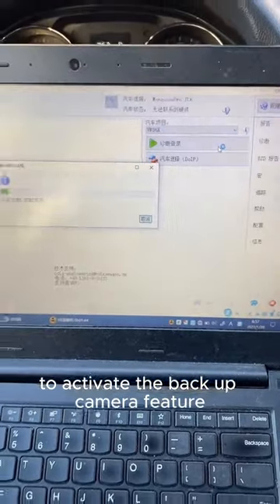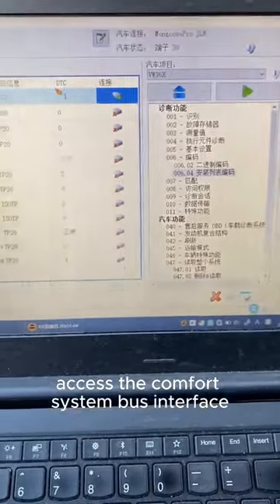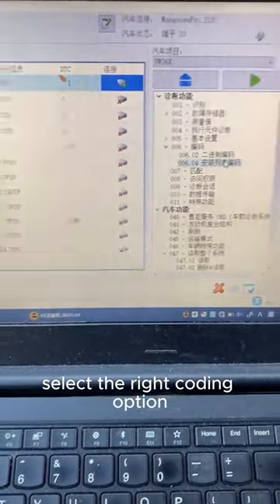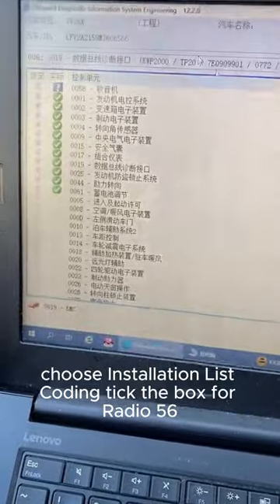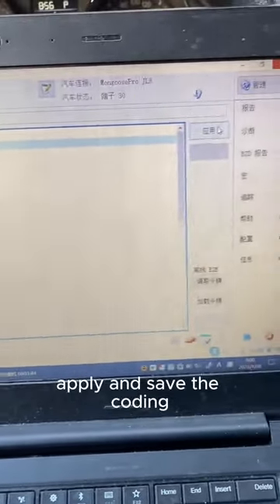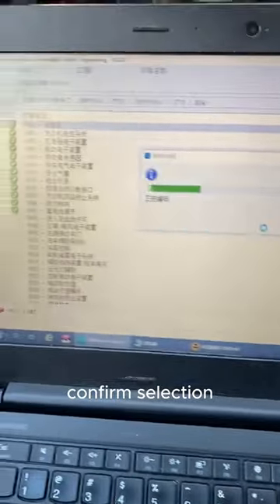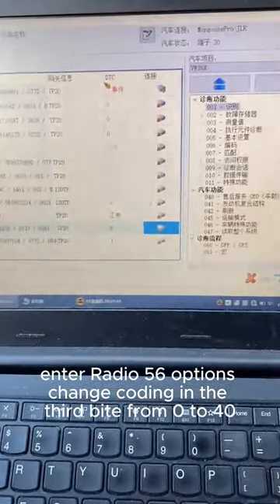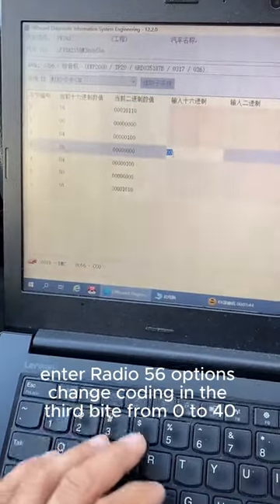How to Upgrade Your Jetta with ISO Plug to Scumaxcon RCD360(part 3)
🚗✨ Exciting News for Jetta Owners! Upgrade Your ISO Plug to Scumaxcon RCD360! ✨🚗

Are you ready to take your Jetta's audio system to the next level? We've got you covered with our latest video series on upgrading your Jetta with ISO plug to the Scumaxcon RCD360! 📻🔊

In this comprehensive four-part series, we'll guide you through each step of the upgrade process, from understanding the components to installation and testing.

Part 1: Understanding the Control Unit and Connectors
Learn about the control unit's connectors, including power supply, speaker wires, and backup camera video. Discover how to disconnect and reassemble plug casings for a seamless installation.

Part 2: Connecting Data Cables and Powering Up
Follow along as we connect data cables to the BCM control module and ensure correct wiring for power supply. Learn troubleshooting tips for resolving any issues with signal wires.

Part 3: Activating Backup Camera Feature
Unlock the full potential of your RCD360 by activating the backup camera feature using Volkswagen's diagnostic tools. We'll walk you through the coding process step-by-step.

Part 4: Installing the Main Unit and Testing Connectivity
Complete the installation by securing the main unit with screws and testing smartphone connectivity and Carplay function. Experience the superior audio quality of the Scumaxcon RCD360 firsthand!

Whether you're a car enthusiast or a DIY enthusiast, this series has something for everyone. Don't miss out on this opportunity to elevate your Jetta's audio experience!